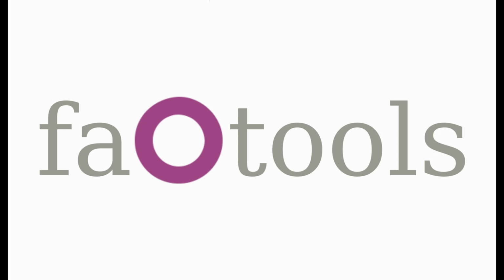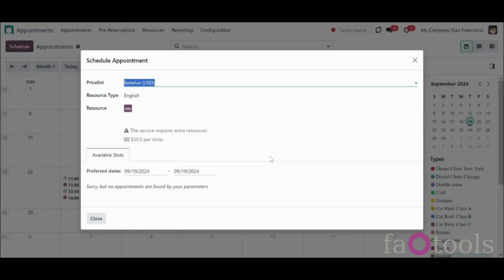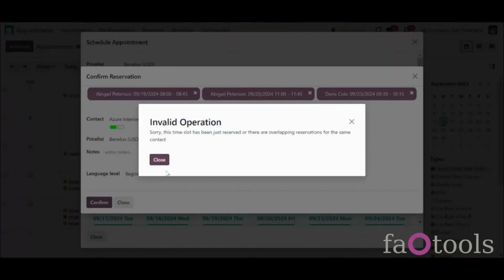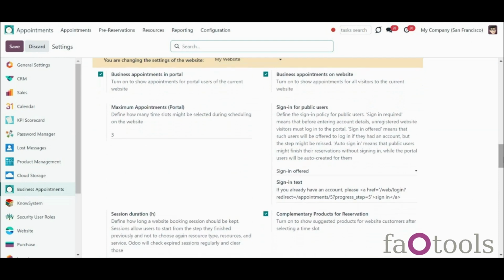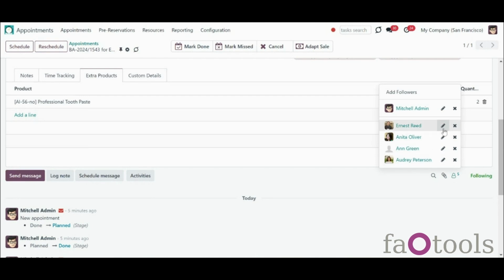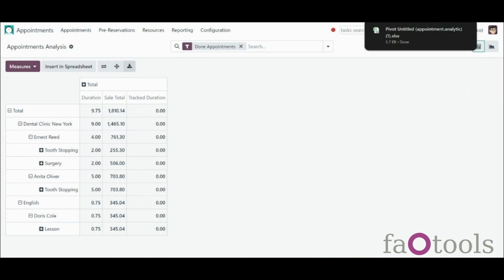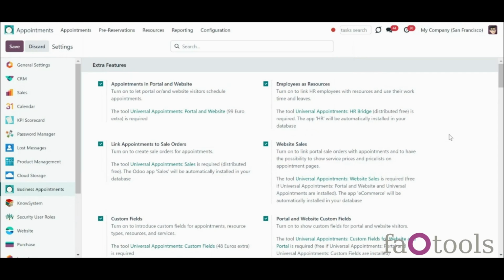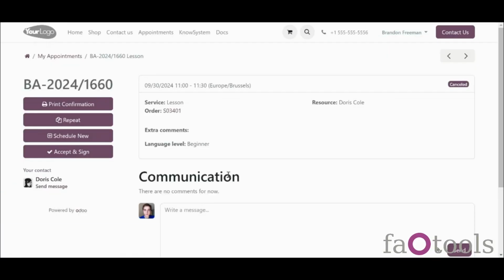Odoo Universal Appointments and Time Reservations v17 by faOtools overview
Find out how to organize flawless time reservations, control fulfillment, evaluate customer satisfaction, and sale and up-sell goods in almost any industry in Odoo.
00:00 – Brief description of the module and its features
01:50 – How to create a service
11:28 – How to create a resource type
18:52 – How to create a resource
25:07 – How to schedule an appointment in the backend
29:23 – How to allow multi-scheduling
30:03 – How to add complementary products
30:30 – How to add the account details of the client
33:03 – How to re-schedule an appointment in the backend

Universal Appointments: Portal and Website
33:51 – How to schedule an appointment in the frontend
34:56 – How to change the step labels
36:58 – How to hide the progress bar
37:35 – How to customise steps in the frontend
38:30 – How to add custom filtering and sorting options
40:54 – How to add full details pages
43:46 – How to clear website session
46:50 – How to allow booking several time slots at the same time in the frontend
47:37 – How to create and finish pre-reservation
48:18 – How to add complementary products
48:38 – How to change the sign in policy
50:47 – How to choose mandatory and optional account details fields
54:45 – How to ask public users to confirm mobile/email to schedule an appointment

57:25 – Appointments calendar and card
1:00:32 – How to change the numeration of the appointments
1:01:10 – How to change the details of the appointment
1:01:55 – How to change the appointment states
1:02:48 – How to re-schedule an appointment through the backend
1:04:14 – How to add the followers to the appointments
1:07:35 – How to send the success email
1:09:16 – How to contact the client through the appointment chat box
1:10:15 – Appointments in portal (Universal Appointments: Portal and Website)
1:12:09 – Appointments card in portal (Universal Appointments: Portal and Website)
1:17:43 – How to ask and analyse the appointments rating
1:19:54 – How to check appointments analytics
1:23:00 – How to set appointments alarms

Universal Appointments: Sales and Website Sales
1:26:09 – How to introduce service pricing information and link appointments with sales

Universal Appointments: HR Bridge
1:37:48 – How to consider employees as appointment resources

Universal Appointments: Time Tracking
1:40:21 – How to track time spent on each appointment

Universal Appointments: Custom Fields and Custom Fields for Website and Portal
1:42:29 – How to show custom fields for appointments and related objects in the backend and the frontend

Universal Appointments: Gantt
1:47:46 – How to see appointments in the Odoo Enterprise Gantt view

1:49:57 – Access Rights